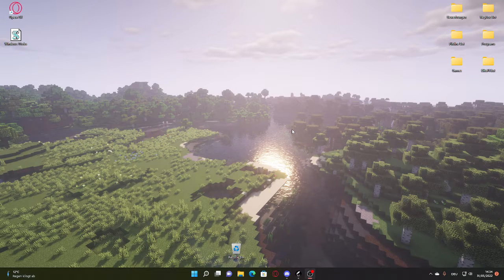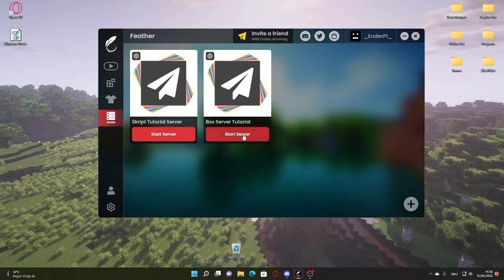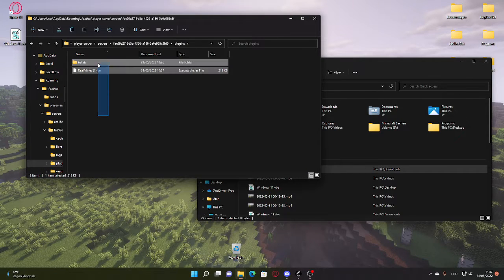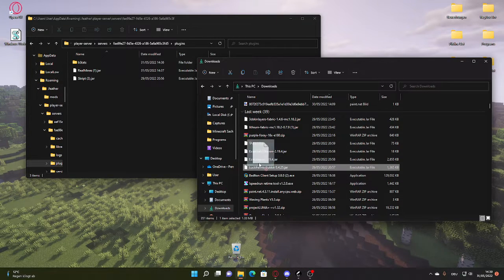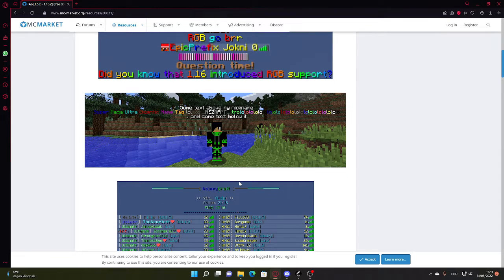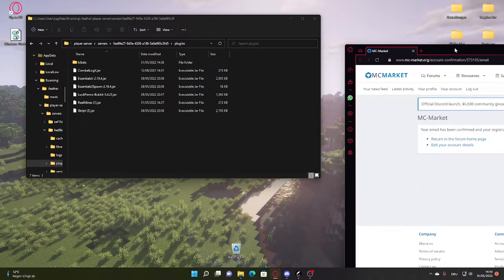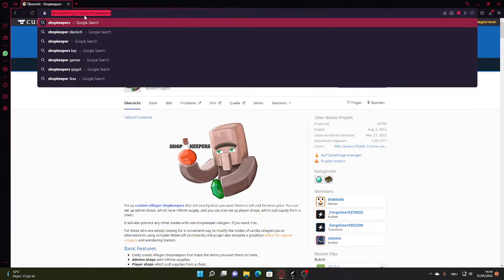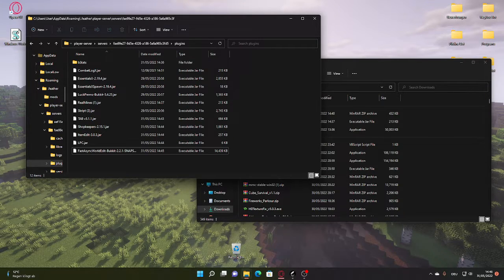How to make a Box Server on Minecraft (Part 1: Plugins)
-- PLUGINS --

**PLEASE NOTE THAT NONE OF THESE LINKS ARE PROVIDED BY ME, THEY ARE THE OFFICIAL DOWNLOAD LINKS!**